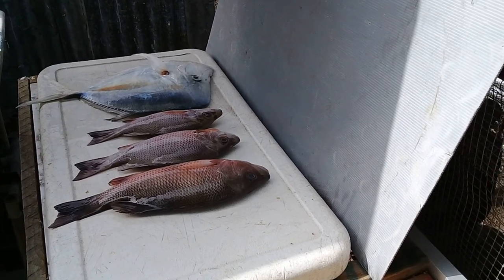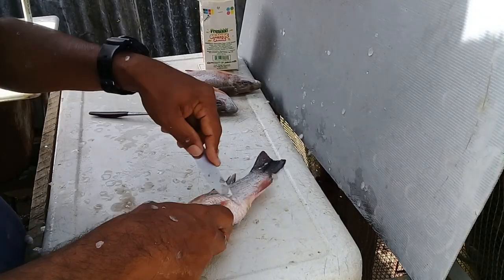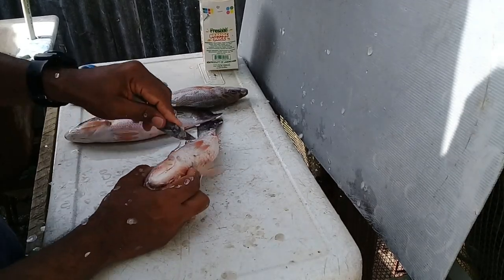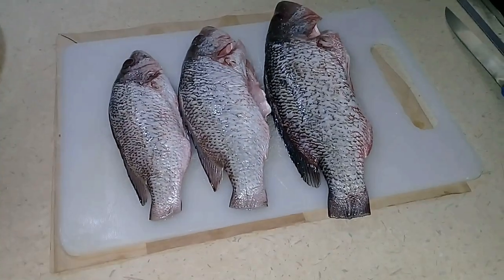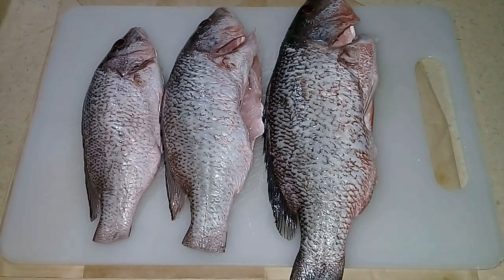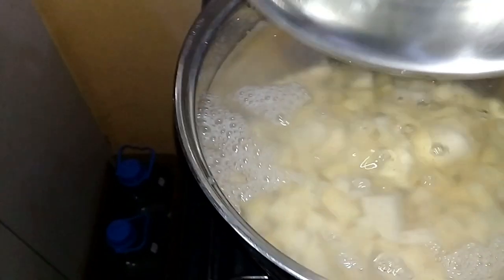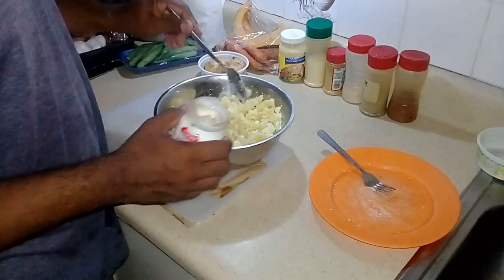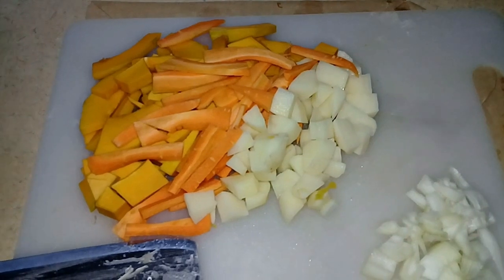Mangrove or Gray snappers Catch & Cook.. (Steam fish Jamaica 🇯🇲)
Caught these gray snappers on the last fishing adventure, so we have decided to do a catch and cook it was so delicious that we have to go back soon to find some more snappers to cook, even though it was like a torturing game trying to hunt these snappers it was fun all over not to mention the cooking part. Hope you guys like this catch and cook video FISH OONN!!!